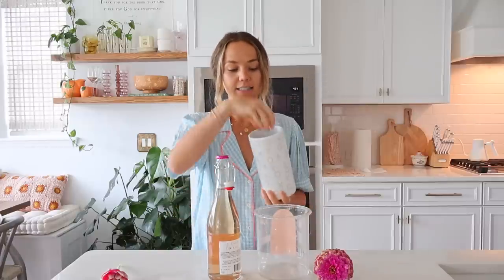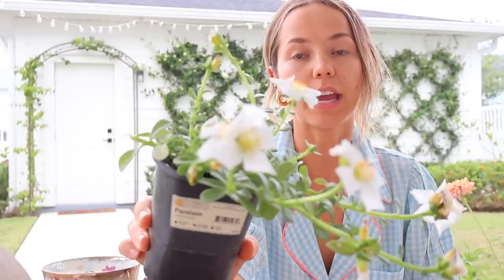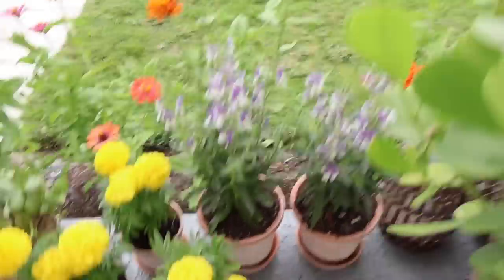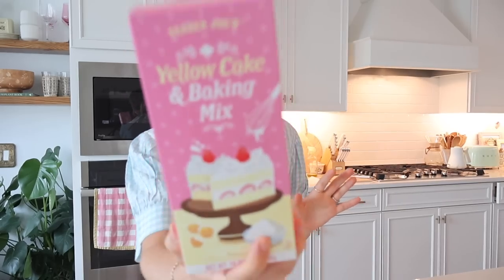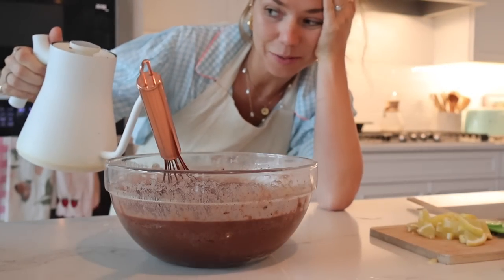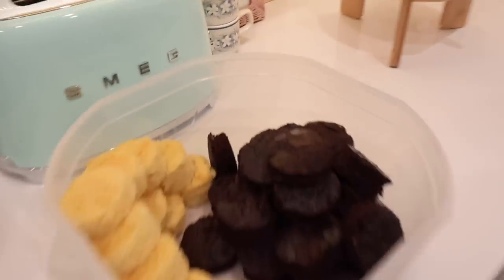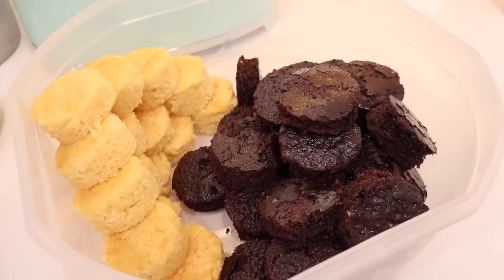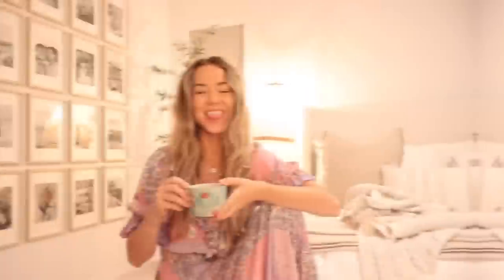HOST WITH ME | tea party bridal shower, DIYs, & baking mini cakes!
I hope you are well! 🫖 In today's video, I'm taking you through all the prep & crafting for a tea party themed bridal shower! 🌸

IN THIS VIDEO:
+ Pajama top
+ Pajama bottom
+ Whiteboard to-do list
+ Bottle holder ice mold
+ Purple floral dress
+ Glass teapot